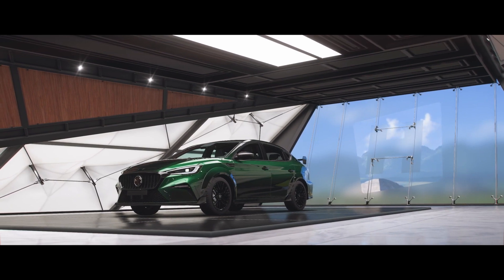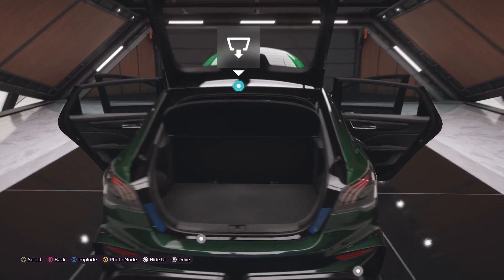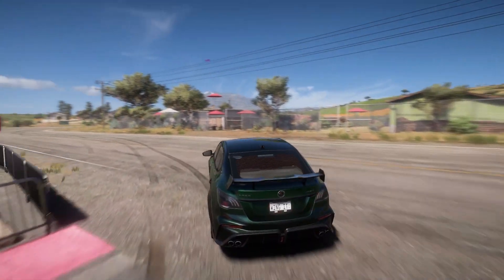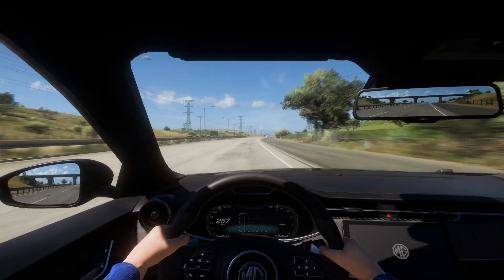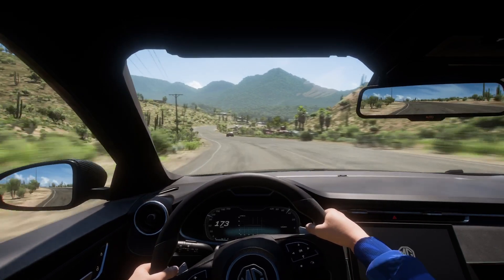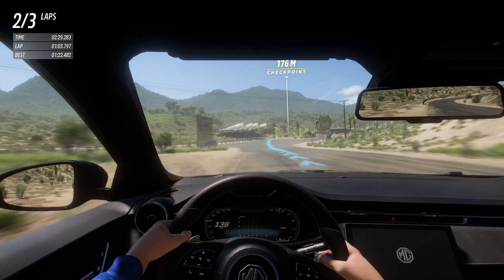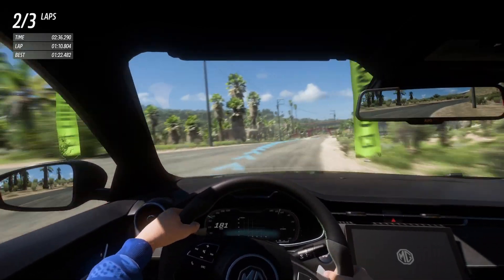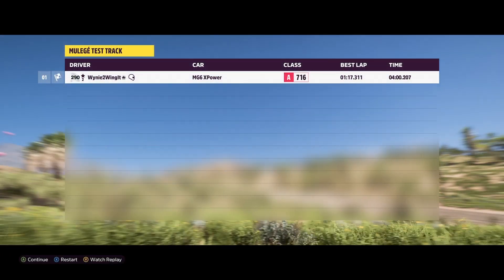Car Review #65: 2021 MG MG6 XPower - Forza Horizon 5 / Logitech G920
In car review #65 Wynies is driving the new to Forza Horizon 5 2021 MG MG6 XPower around Mexico using his Logitech G920.
This is the second FWD car that is featured in a row. The 1.5 turbo 4cyl produces a massive 224Kw and 480Nm. A wonder this car can even corner! It is rated quite high with a pi of A716 which places it squarely in the boxing league of the Civic Type-R... Do we see an upcoming fight?